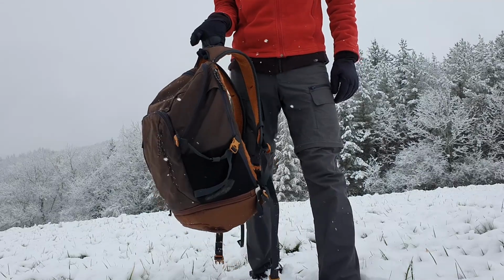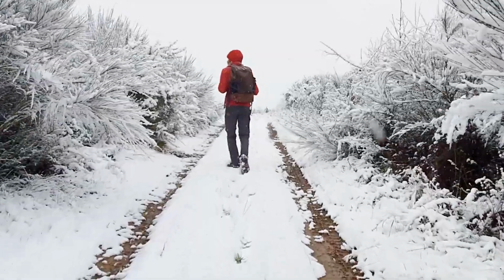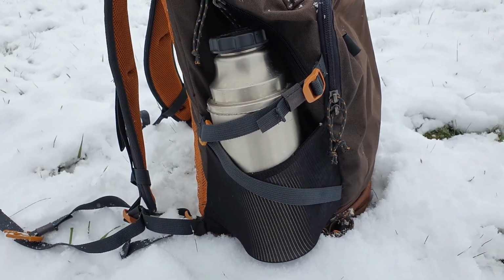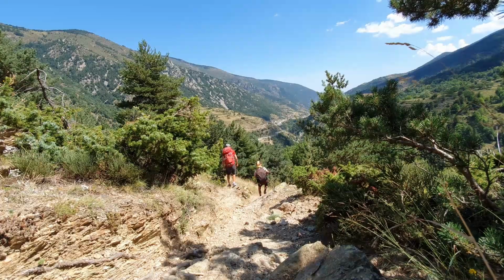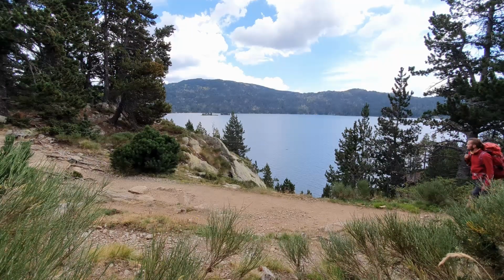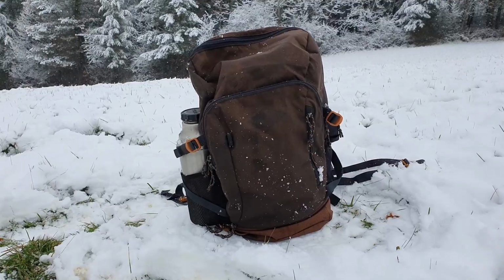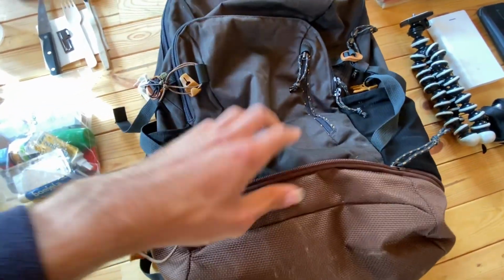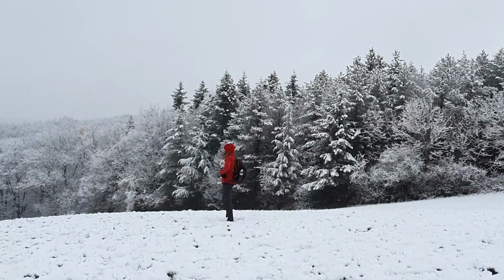Quechua NH500 30L Backpack (1 Year Review)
1-2 years later I'm ready to share my opinion on decathlons Quechua NH500 30L budget backpack. I have used the backpack on various trips from many local hiking adventures, air travel, hitchhiking and a few multi-day backpacking trips. In this review, I share in detail and the pros and cons of this bag, even comparing it to another backpack with similar features.

What fit's in the backpack? (Link below)

Overall you are getting great value for money if you decide to get this backpack. (Product links are below.)

Quechua NH500 30L Backpack